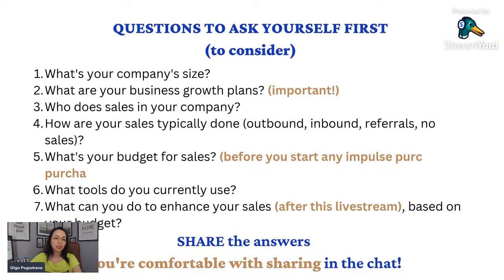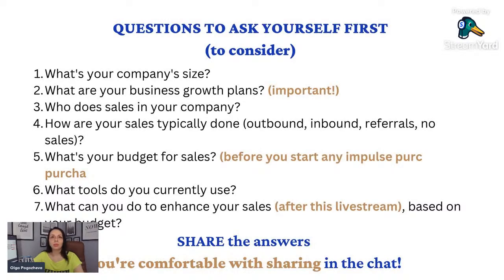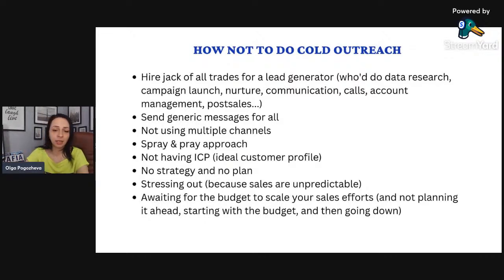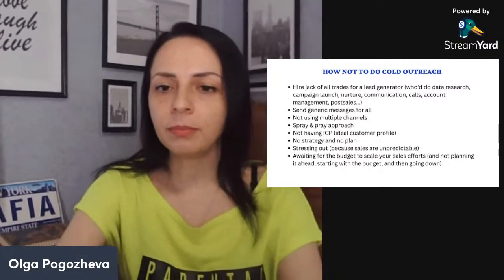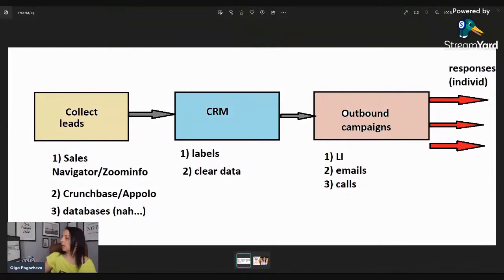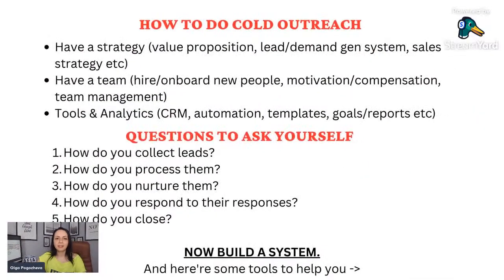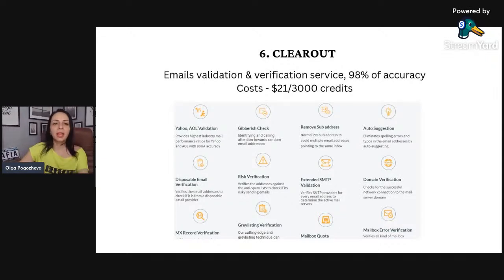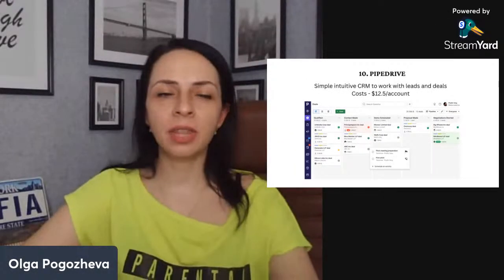10 TOOLS FOR COLD OUTREACH YOU NEED To Make It Strategic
Let's talk about cold outreach, how not to do it, and which tools to use to make it easier. Oh these outbound sales, who doesn't hate them?.. - for loads of useful content, legal templates, recorded masterclasses and more!

TIME CODES
00:00 - Blah blah
01:10 - Questions for you
04:35 - Who does your sales
06:50 - Let's talk budget
10:20 - Inbound vs Outbound
12:05 - How NOT to do cold outreach
18:25 - How to do cold outreach
24:45 - More questions for you
25:45 - Cold Outreach System
29:00 - Tool # 1
30:00 - Tool # 2
31:30 - Tool # 3-4
33:00 - Tools # 5-6
35:10 - Tool # 7
36:35 - Tool # 8
38:15 - Tool # 9
39:15 - Tool # 10
41:20 - You're welcome to join